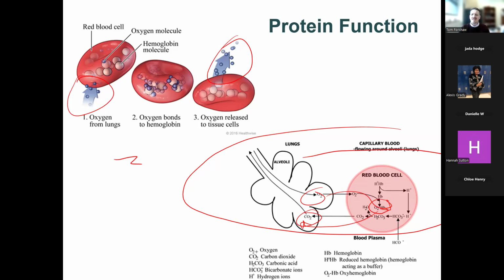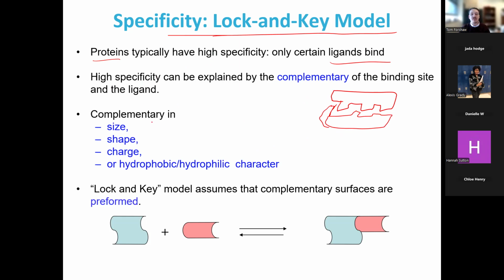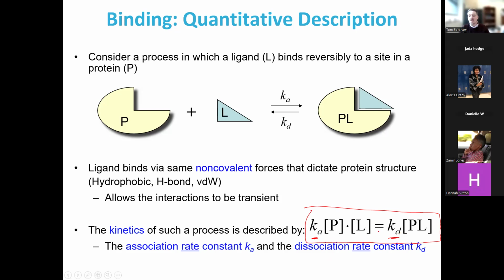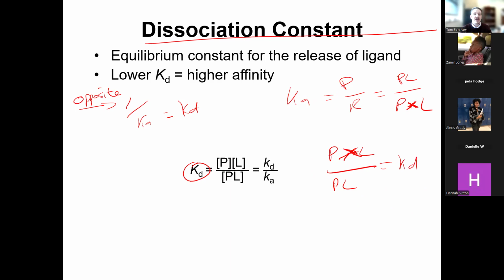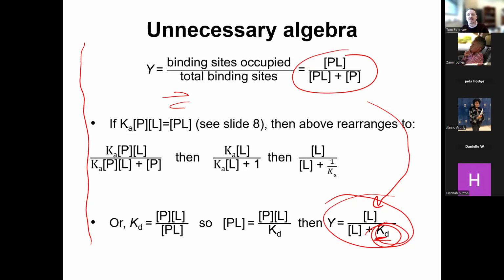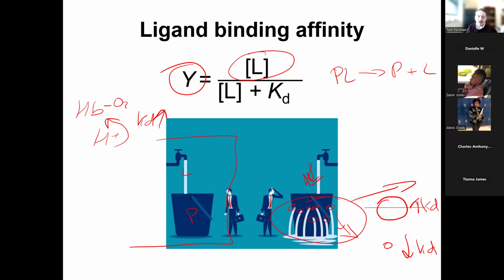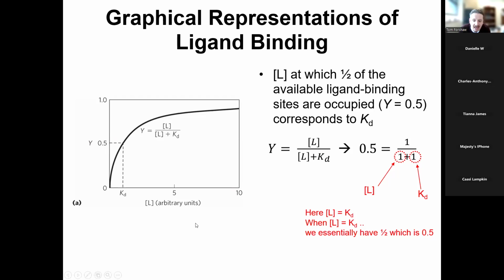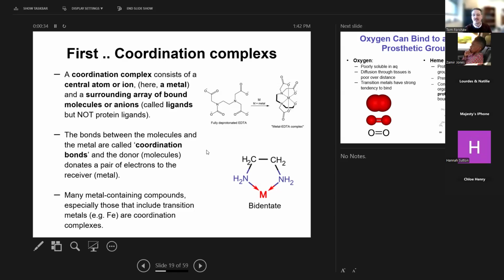Biochemistry I - Protein Function